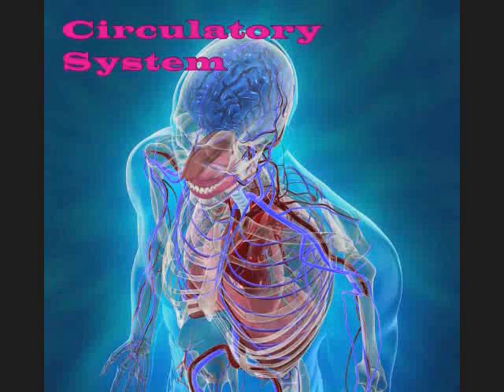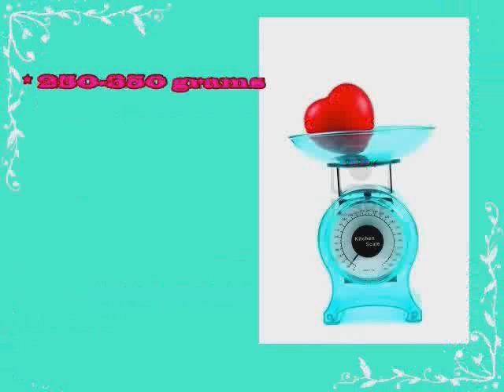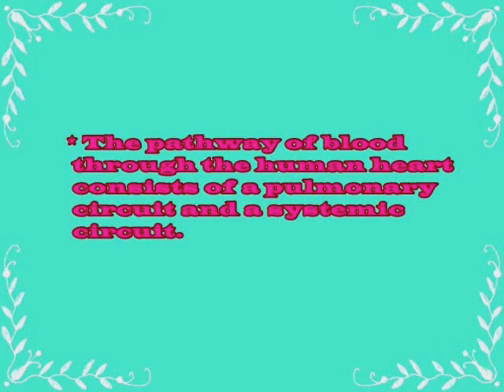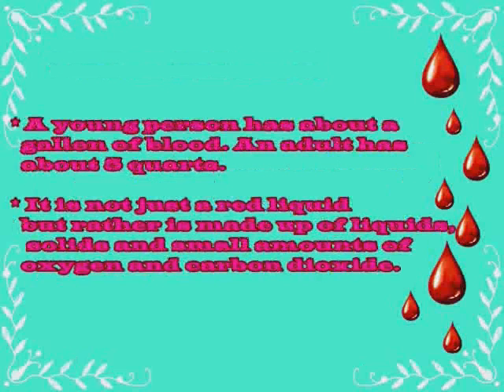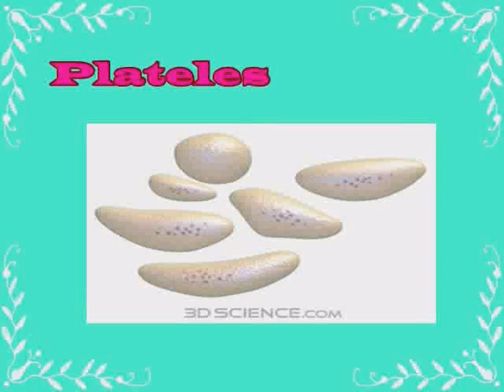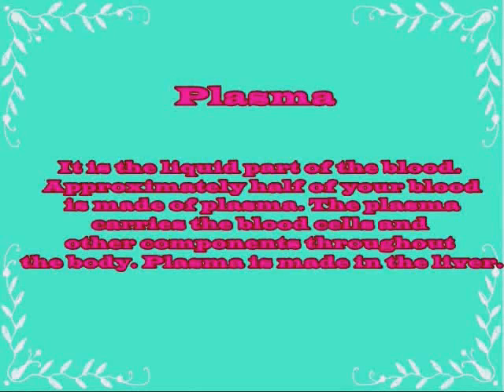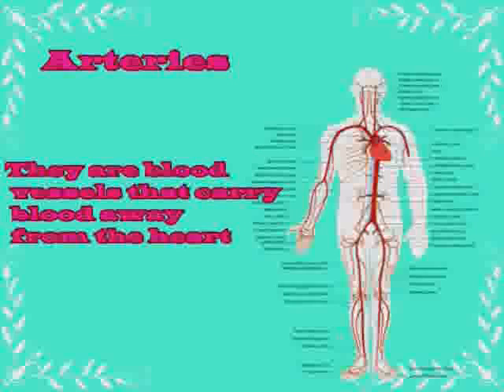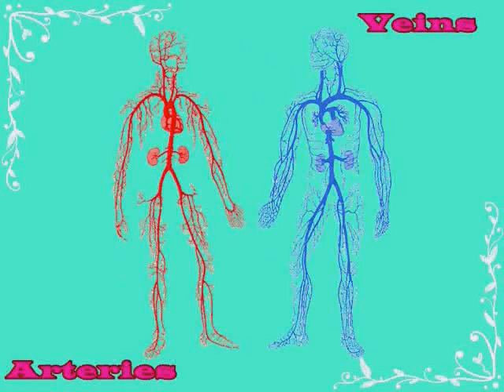Circulatory System. Technic English CCQQ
circulatory system, technic english